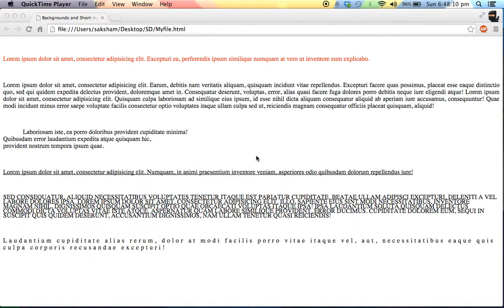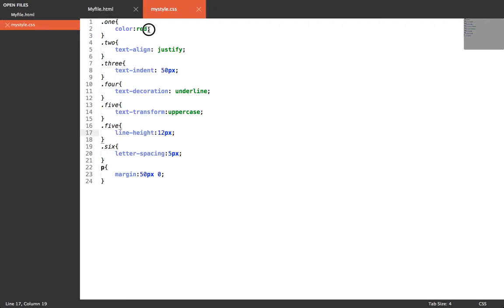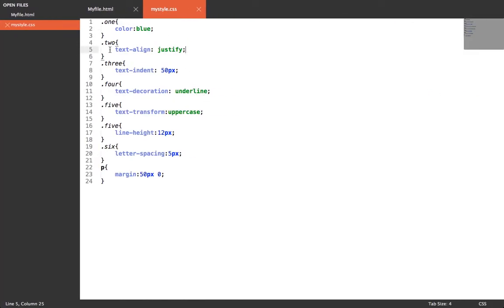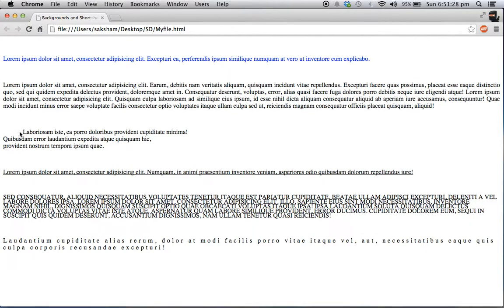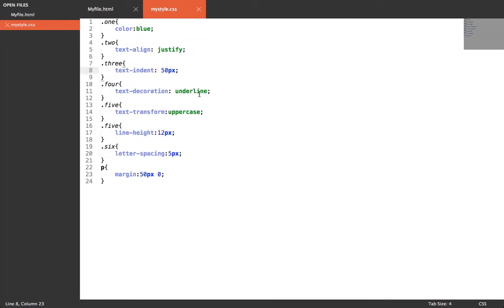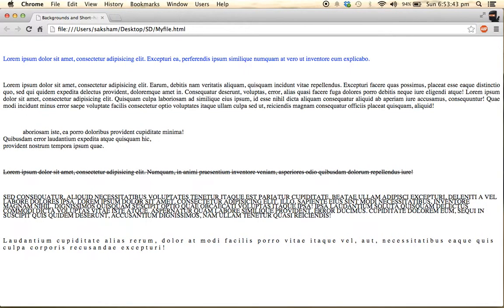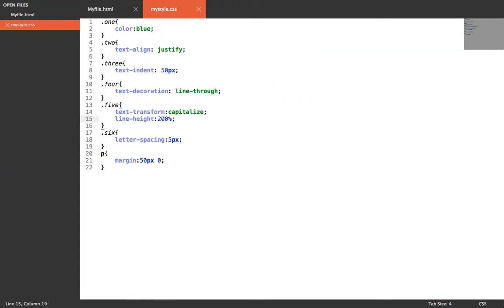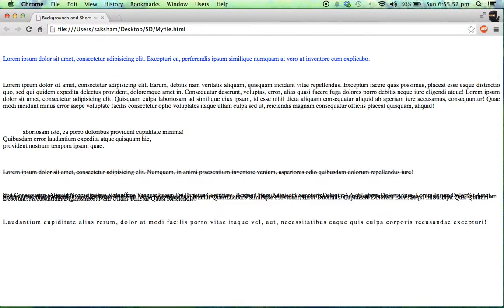Text Formatting | Episode 4 | CSS from Scratch | Shield Eagle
In this episode, I'm gonna be telling you about different types of text formatting you can do using CSS. Hope you learn (& Enjoy)!

In this playlist, 'CSS from scratch', I'll be going through the very beginning of CSS, assuming that you are already familiar with basic HTML. If not, then please watch my playlist 'HTML from Scratch'. CSS is used to give style to the only-HTML dull web pages.

This is a community made for the people who want to share their ideas and learn Front end and Back end web-developing, web designing and graphics designing. I will try to keep in direct touch with the viewers.
The idea behind Shield Devs was that most of "good" things on the internet today are paid. So, for those who can't afford that, or can't access them for other reasons, Ask us, We'll try our best to create a tutorial on the same thing. You can also become a member of this community, all you have to do is let me know! --And ofcourse, duh, you need to be a genius in this stuff--